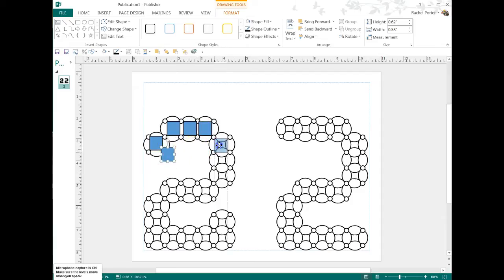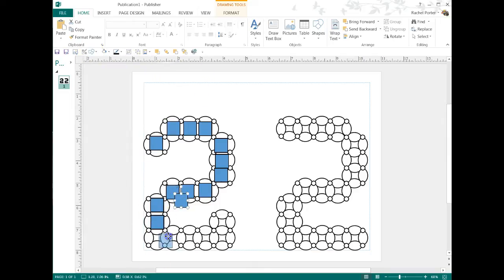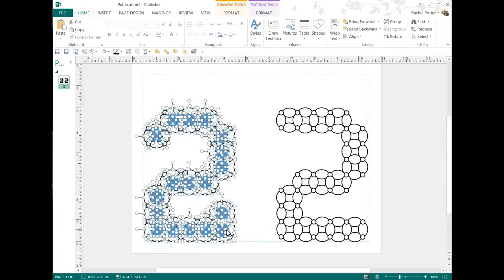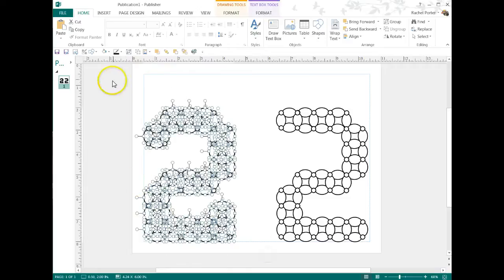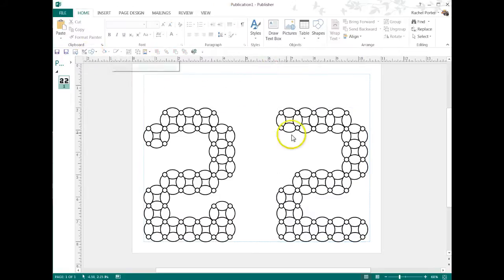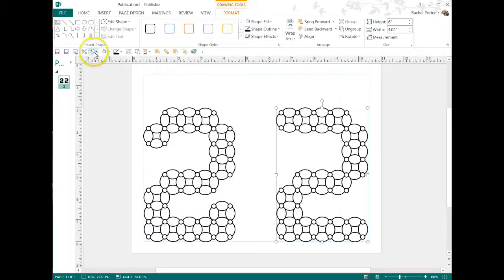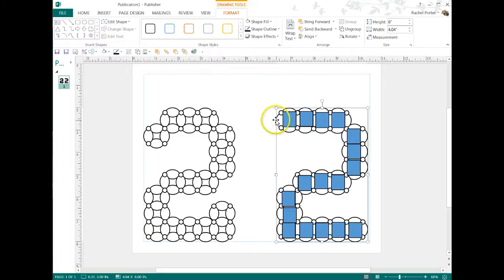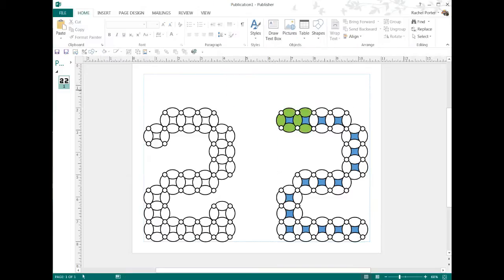Quick Link Balloon Numbers - Number 2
Quick Link Numbers, Number 2 in a couple of different styles.

To purchase the templates for use in Publisher go to my store in Etsy